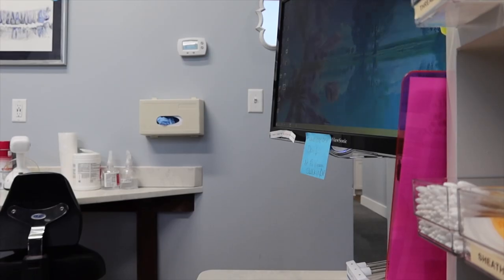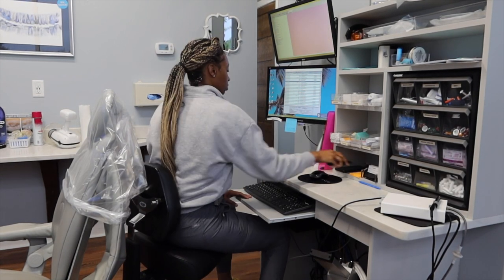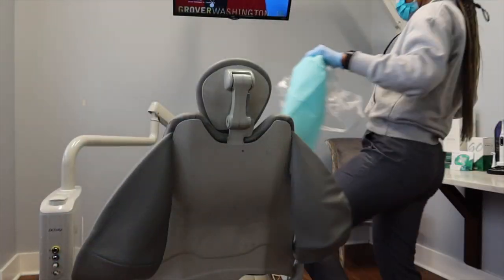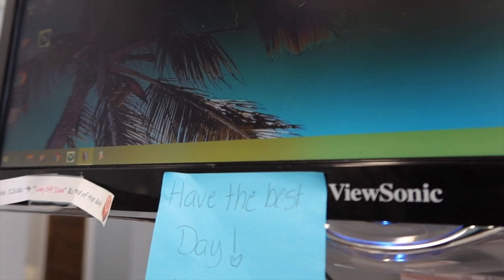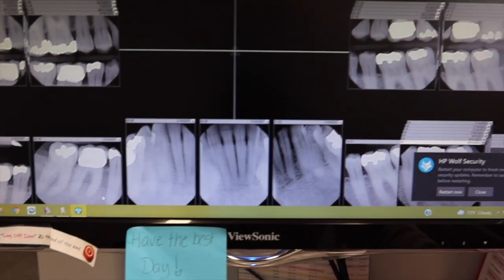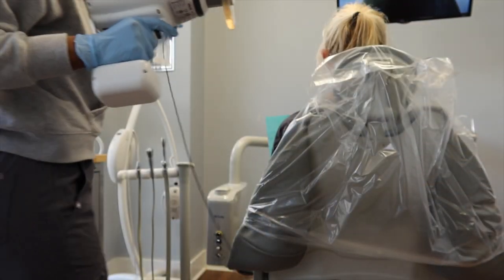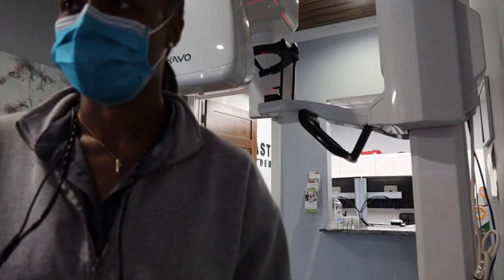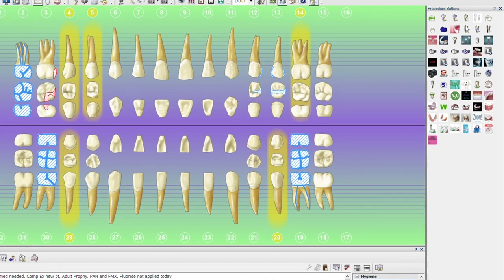VLOGTOBER #4: Reading X-rays, Hard Charting, HUGE Tooth Infection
Time lapse of a day in my life guided by a voiceover... I talk you through how to read a full mouth series and chart existing restorations.

INTERACT WITH ME IN REAL TIME!

Name: Kalesha
Age: 26
Location: Mississippi
Occupation: Registered Dental Hygienist

CAMERA EQUIPMENT
• Canon USA PowerShot G7 X Mark III Digital Camera (Black) Must-Have Starter YouTube Vlogging Kit
• Soft Light